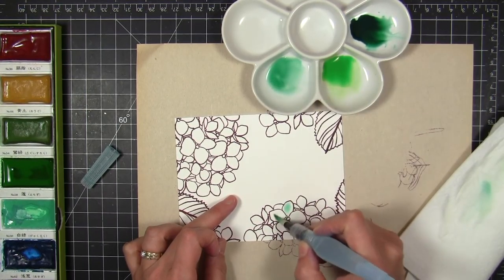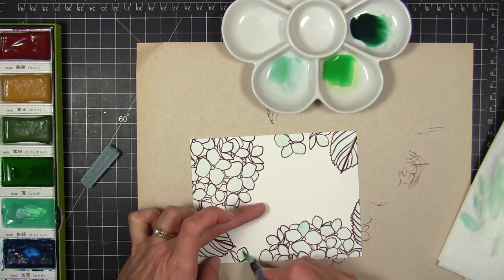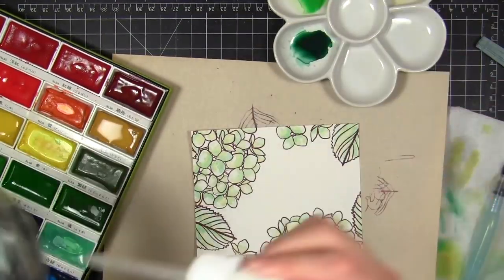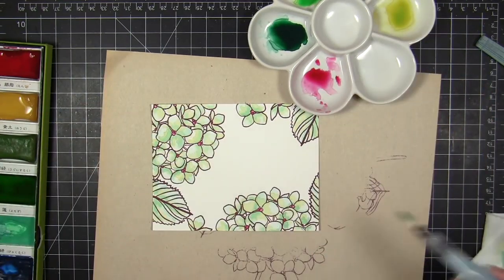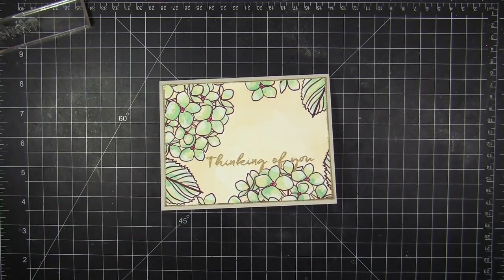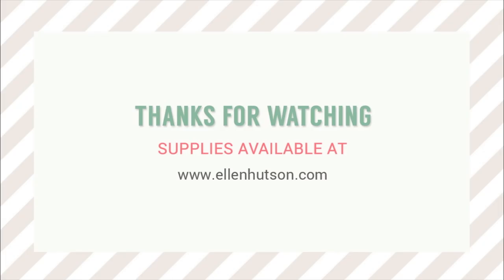Hello, Monday 05.16.2016